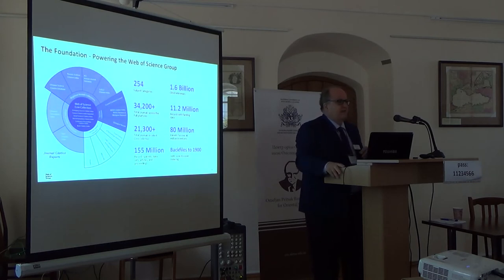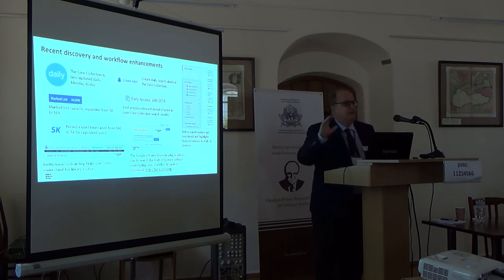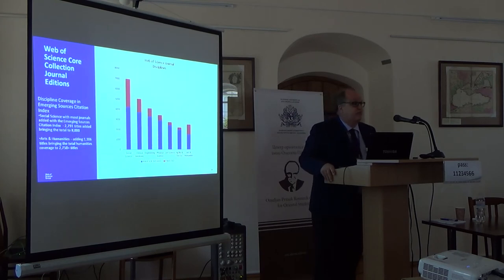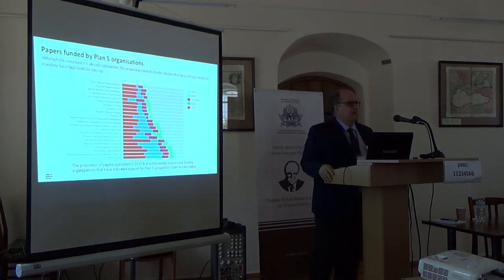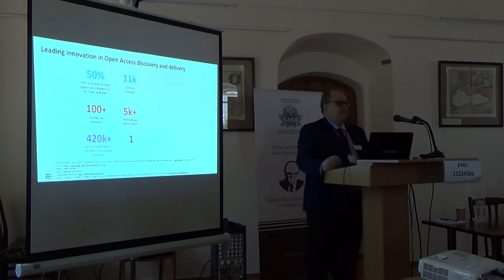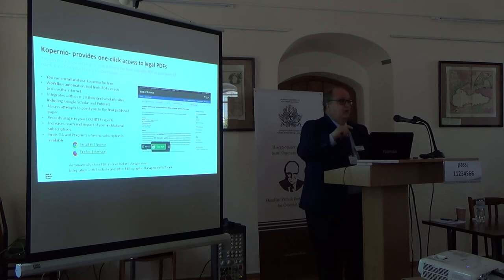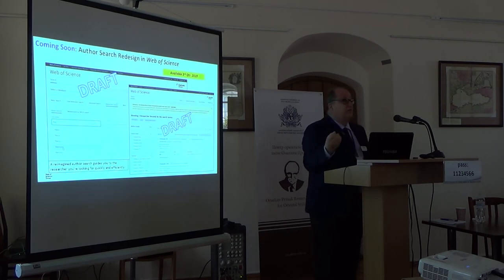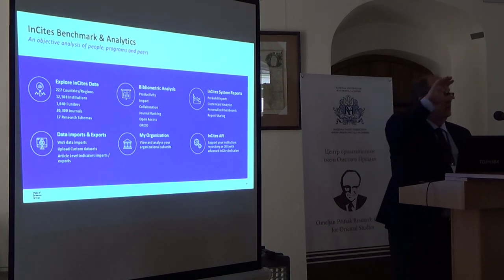Jeffrey Clovis - Web of Science: New content and integrated tools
Web of Science: New content and integrated tools to support the entire Research Ecosystem

Jeffrey Clovis
Director, Customer Success/Education, North America & Europe (Clarivate Analytics)

Міжнародний семінар
”Open Access, Open Science, Open Publishing",
Київ, 3 червня 2019 р.

Семінар проводиться в межах літньої сесії
Міжнародної конференції «Наукова комунікація в цифрову епоху»